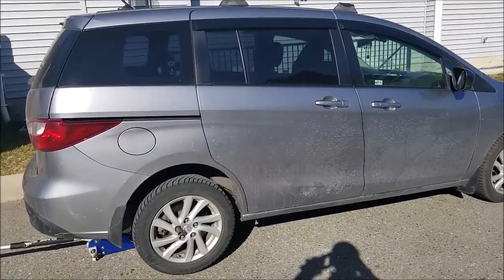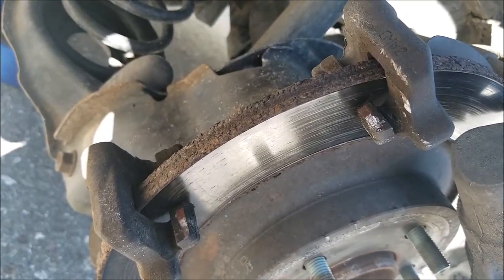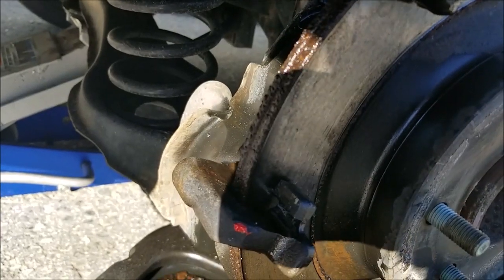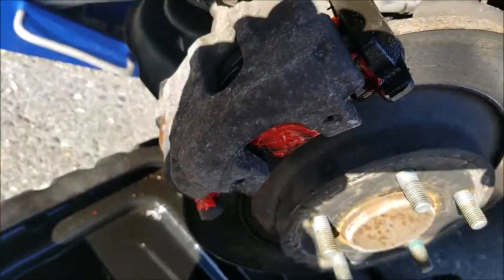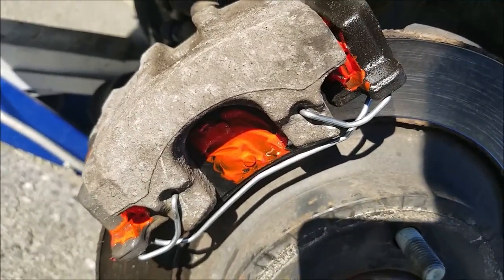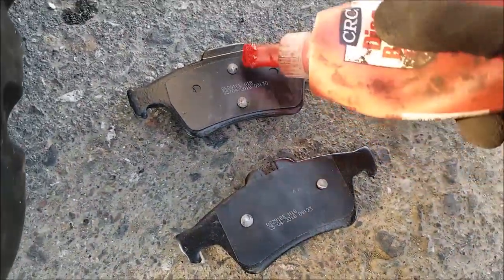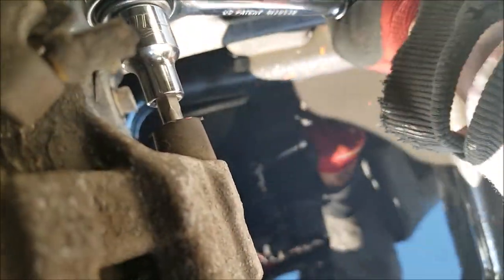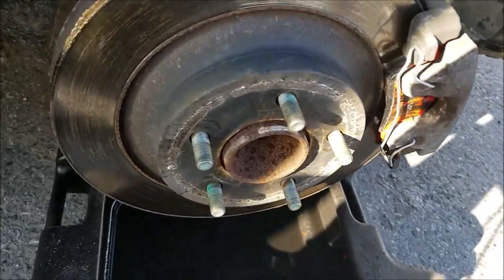2012-2017 Mazda 5 Rear Brakes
Replacing rear pads on 2012 Mazda 5, also a little on bleeding brakes.

If you like this video please support with purchasing parts below:

Parts used:
Rear Pads
Optional Rear Rotors

Tools:
Rear Brake tool
Brake Bleeder
Brake caliper hooks